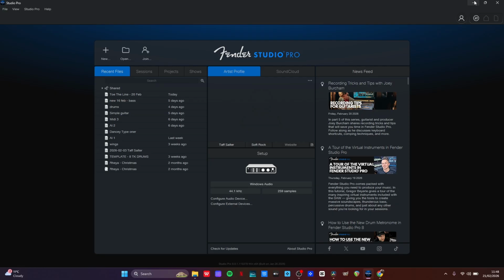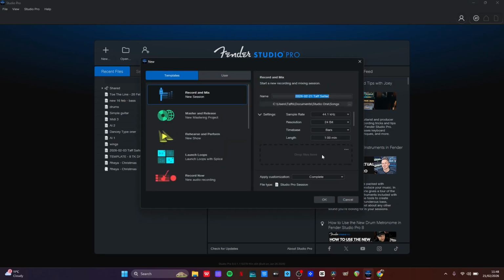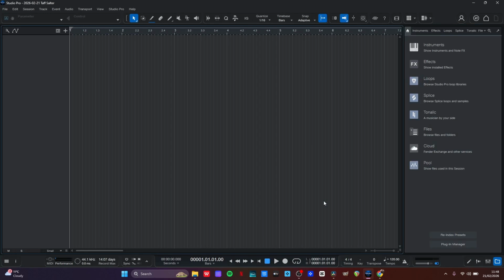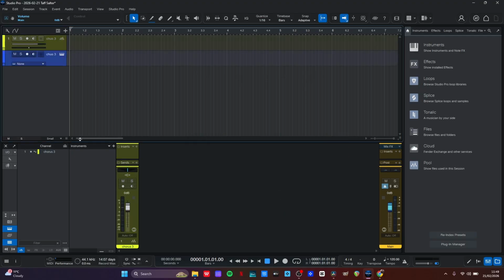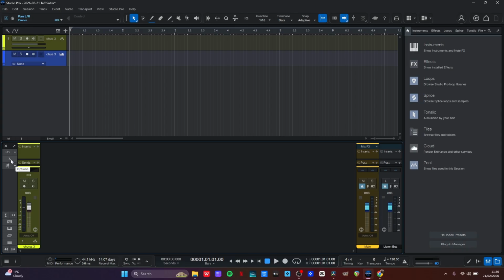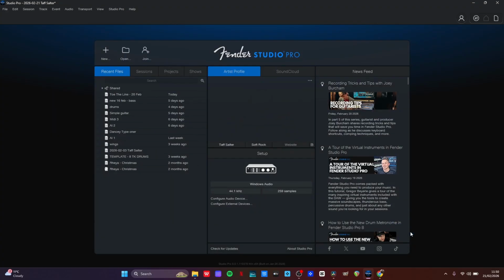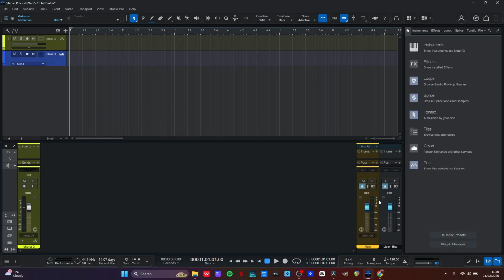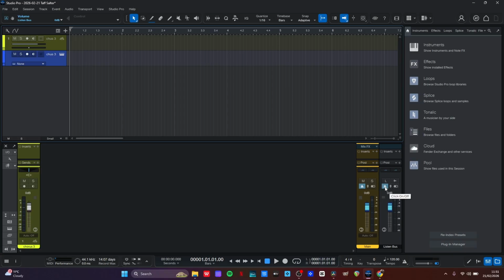Routing a Heaphone Channel to Hear the Main Mix Fender Studio Pro 8